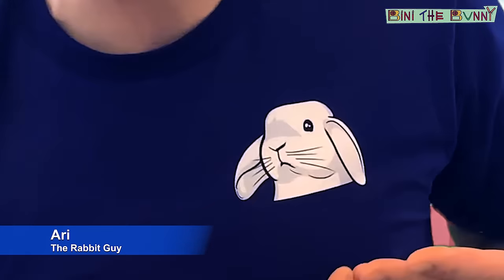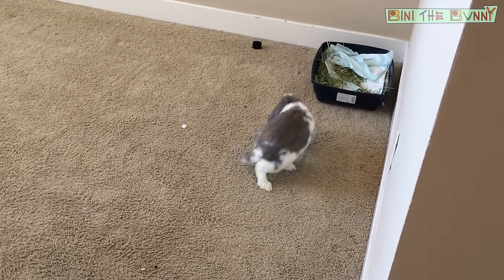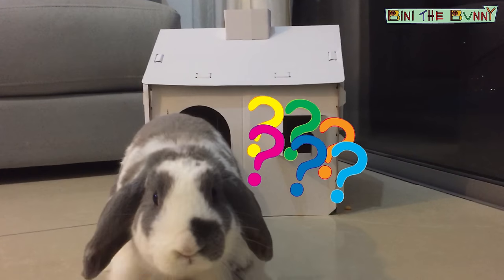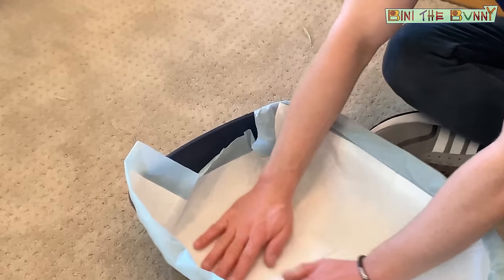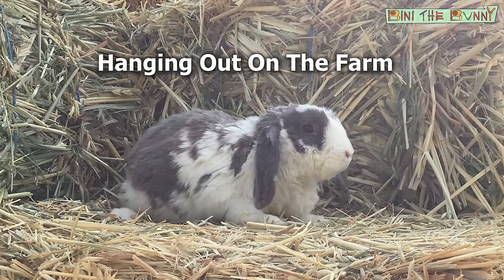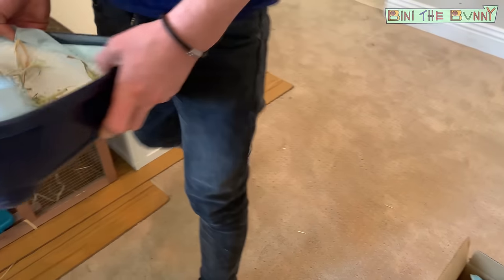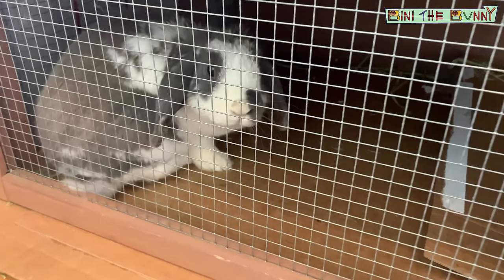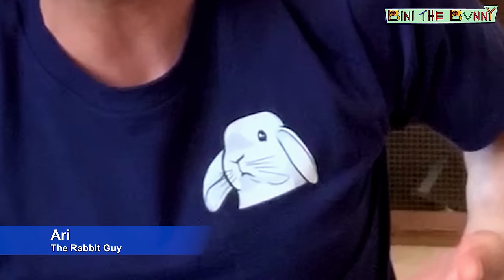How do I stop my rabbit pooping everywhere? | Rabbit Litter Training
5 simple steps to stop your rabbits from pooping all over the house - How to litter train your bunny! Perfect for any bunny owner who struggles with the mess of droppings everywhere.  This is a step by step guide to litter training your bunnies with everything you need to get started and be successful with the best possible outcome.  Watch as Ari the Rabbit Guy shares the five steps as well as 3 top tips for what you need to do in order to keep your house clean and rabbit-dropping-free.  Below you'll find all the litter training supplies you need, shown in this video.
Rabbit Litter Box List of Essentials:
Pet Pads
Bini's Hay Box
Bini's Litter Box
Rabbit-Safe Litter (optional)
Bini's Playpen
Bini's House Habitat
Rabbit Nail Trimmer
Ari the Rabbit Guy's Bunny T-Shirt
4K Video Camera
Home Cleaning Service (a MUST for Bunny Homes)

Bini the Bunny is a Guinness World Record Holding Rabbit, and is the only bunny in the world who can play basketball, paint, comb hair, play arcade games and more.

This video will solve all your questions-
What can I use for rabbit litter?
Can a rabbit be trained to use a litter box?
How do I get my rabbit to stop pooping everywhere?
How do you housebreak a rabbit?
What bedding is bad for rabbits?
How do you clean rabbit pee?
How do you train a rabbit to poop in a litter box?
What litter is best for rabbits?
How to potty train your rabbit?
How to litter train a rabbit?
How Long does it take to litter train a rabbit?
How to train a baby rabbit?
How to train a bunny to be a house bunny?
Rabbit litter pallets